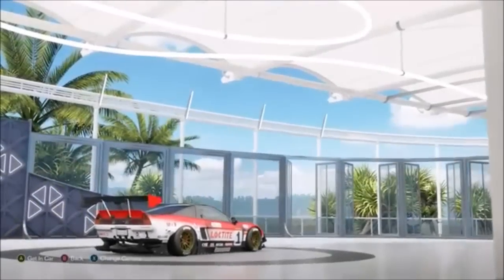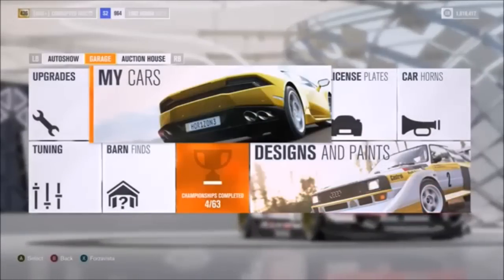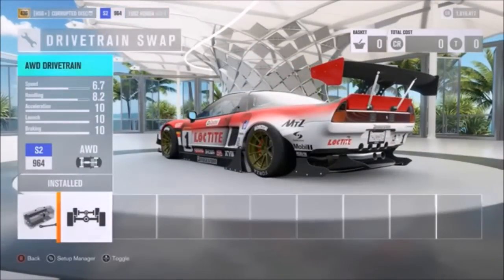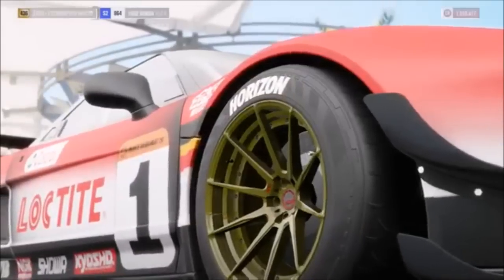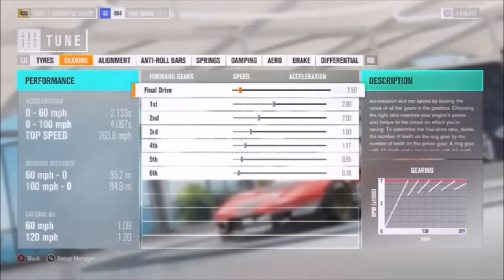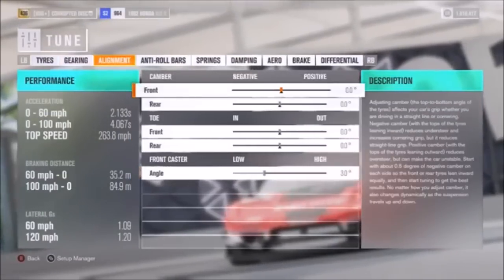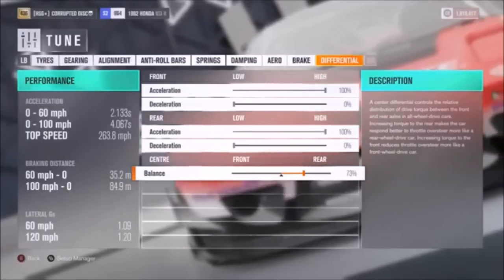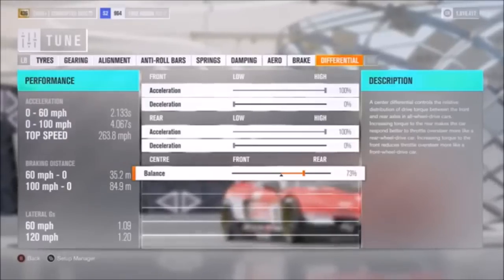Forza Horizon 3 : 265+ MPH Honda NSX-R Build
Another extreme speed build for Forza Horizon 3, this time for the massively popular (and for good reason) Honda NSX Type R, in particular the older shape model in this tutorial...

Vine : Hammer Studios Gaming
Personal FB : mike.hamer.311
FightMe App : Hammer Studios Gaming
Google+ : Hammer Studios Gaming
PSN : CORRUPTED_DISC
XBL : CORRUPTED DISC
GTPlanet : CORRUPTEDDISC